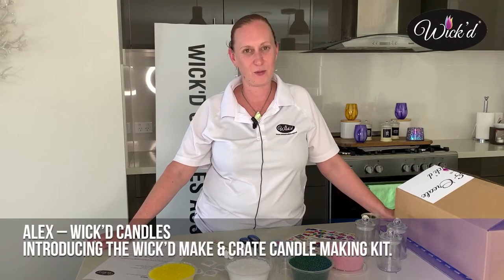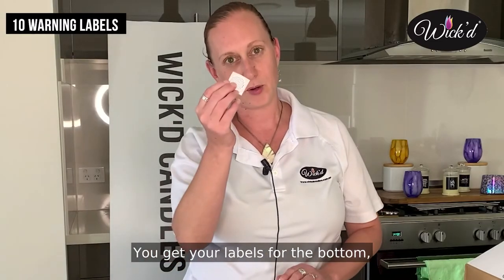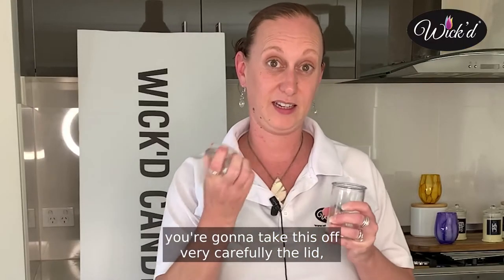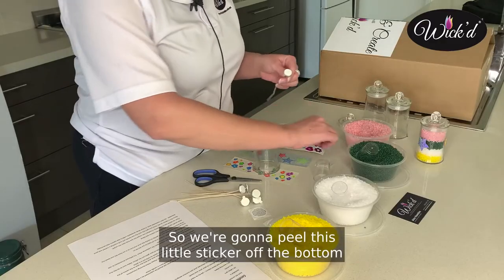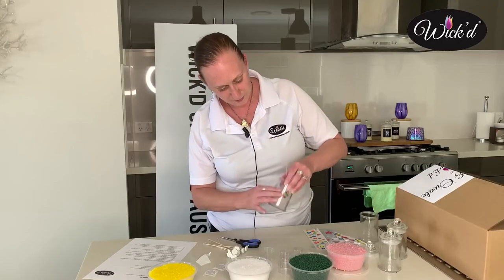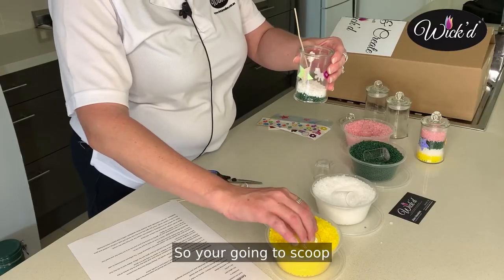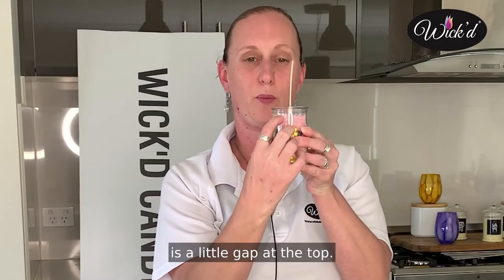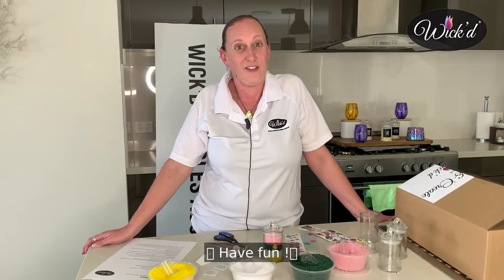Creative Kids Candle Making Tutorial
For those who have purchased our Creative Kids Candle Making Kit, this online tutorial will help you through the process